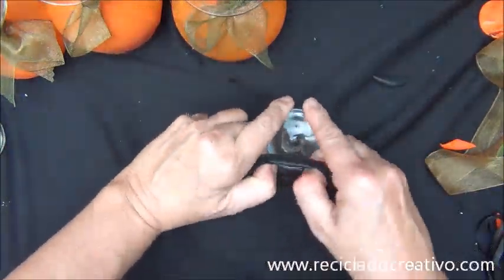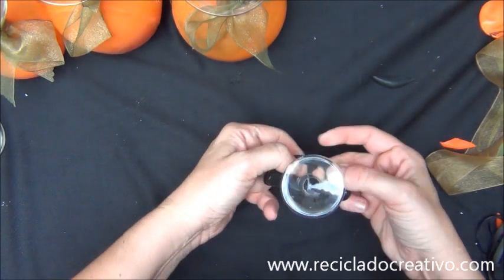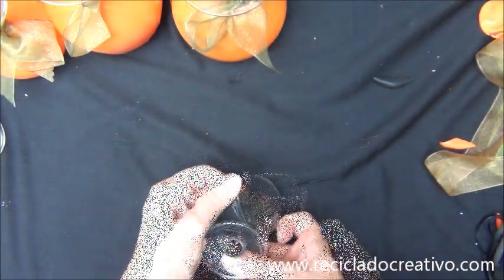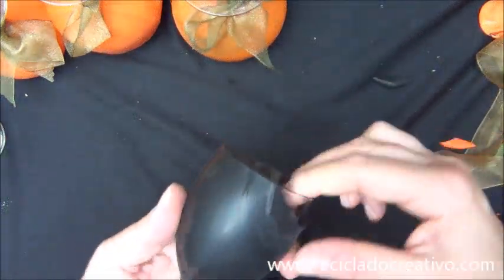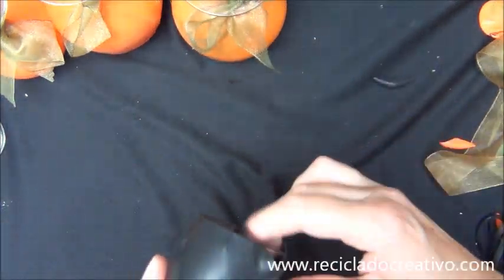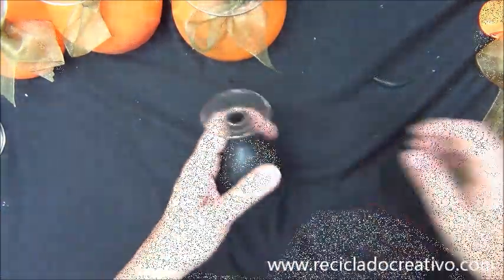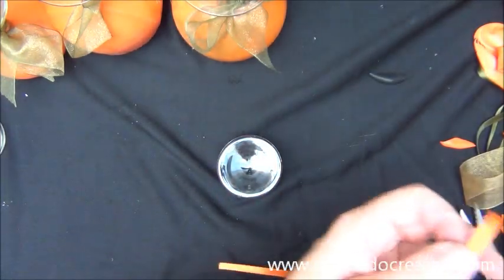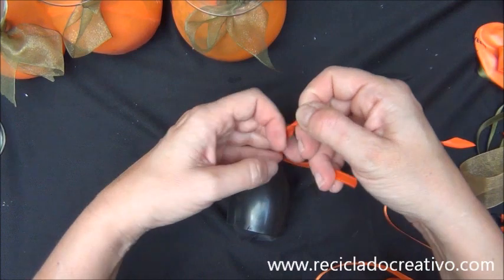De copa de cristal a portavelas decorativo para Halloween -Glasses f wine turned into candle holders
Ideas  inspiradoras de Reciclado Creativo para Halloween.

Con los vídeos de este canal obtendrás inspiración y buenas ideas para crear objetos nuevos procedentes de aquello que otros descartan y tiran a la basura. Objetos para la casa, prácticos, decorativos, bisutería, regalos especiales y mucho más...

Este canal de reutilización, creatividad y reciclado de YouTube es para personas concienciadas con el respeto al medio ambiente, y quieren maximizar la vida de los objetos.

Si eres una persona comprometida, quieres reducir los residuos, pensar antes de comprar, estudiar alternativas y reutilizar todo lo que puedas de un modo creativo, este es tu canal. Estamos subiendo vídeos de objetos sencillos, de fácil realización y rápidos de hacer. Aquí encontrarás inspiración, trucos e ideas creativas. Ahorrarás dinero, te sentirás orgulloso de tus creaciones y serás respetuoso con el medio ambiente.

Entrarás en contacto con personas creativas y concienciadas como tú.

Anímate a reciclar, reutilizar, crear, tunear, amar, recycling, upcycling y disfrutar!